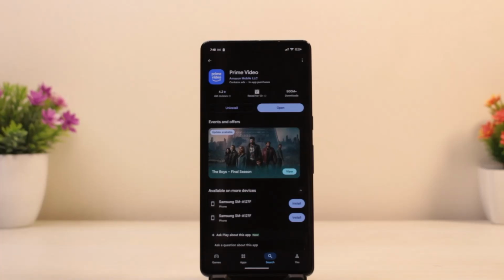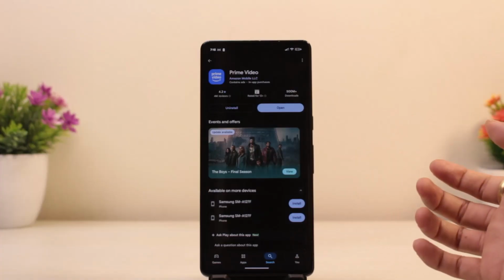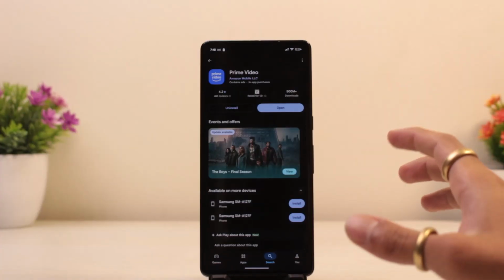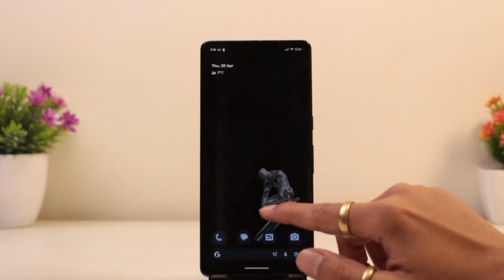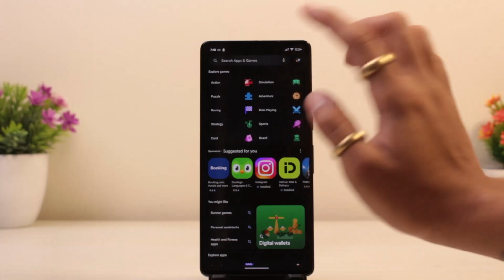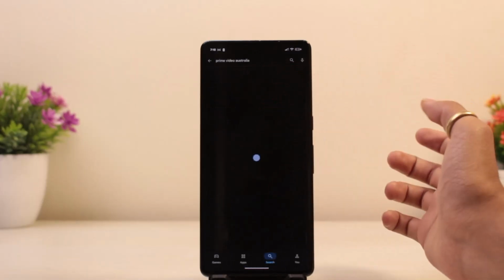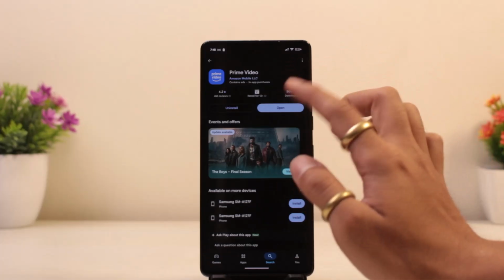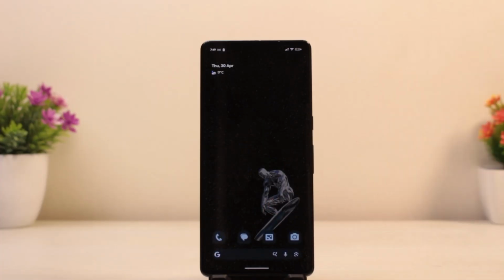How to Download Amazon Prime Video on iPhone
Hey there guys, welcome back to another video. Today I’ll be showing you how to download Amazon Prime Video on iPhone in 2026.

Now first things first, to install Amazon Prime Video on your iPhone, all you need to do is go ahead and open the **App Store**. The process is very similar across devices, so even if the interface changes slightly, the steps remain the same.

Once you open the App Store, tap on the **Search** tab at the bottom. Then type in **Prime Video** in the search bar. From the results, look for the official **Amazon Prime Video** app and tap on it. Make sure it is the correct app published by Amazon. After that, simply tap on the **Get** or **Install** button and wait for it to download. Once installed, open the app and sign in with your Amazon account to start watching movies and TV shows instantly. And that is how you can easily download Amazon Prime Video on your iPhone. I hope this video helps you out a lot.